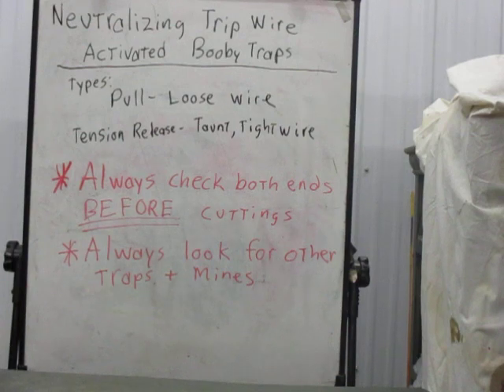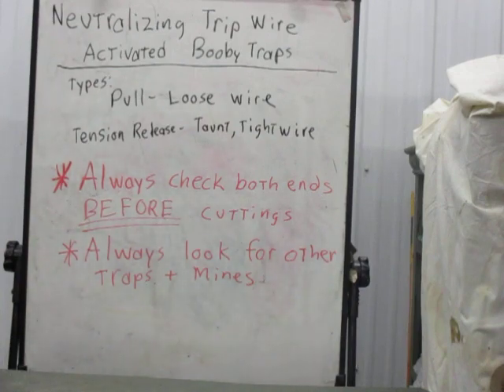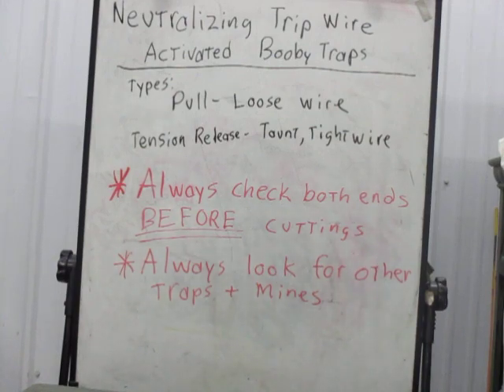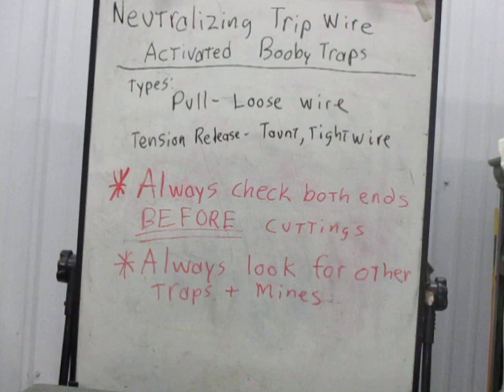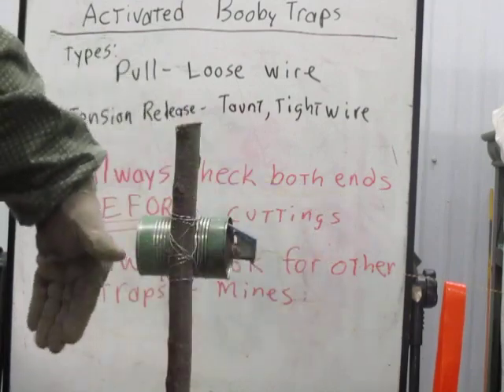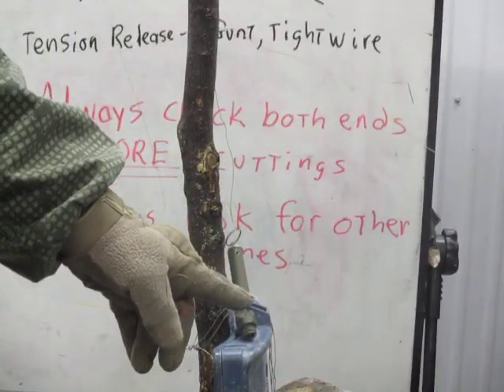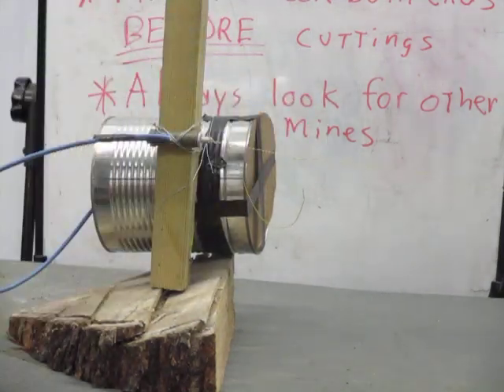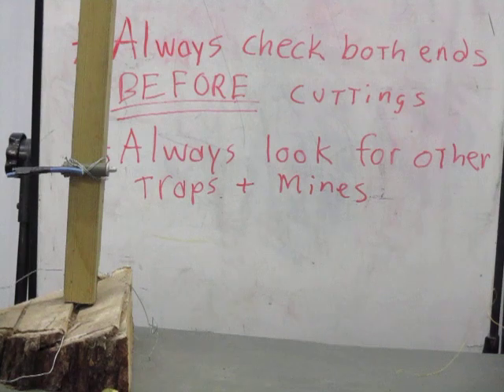Militia Engineer Tasks- Neutralizing Trip Wire Activated Booby Traps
Booby traps should always be destroyed in place unless doing so would injury or kill civilians or damaged infrastructure or needed assets.